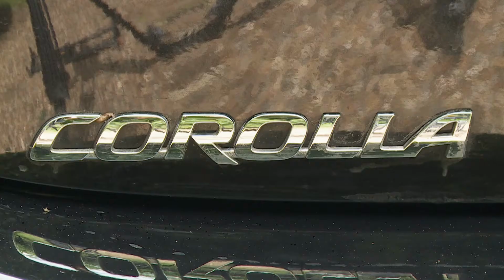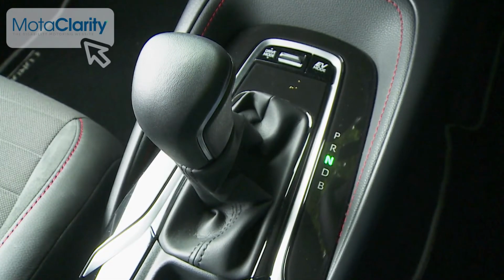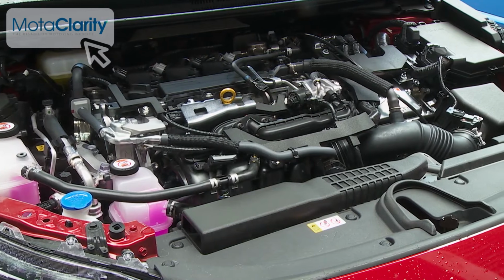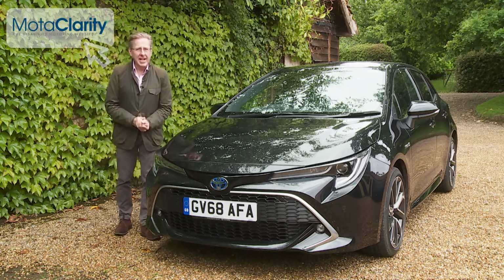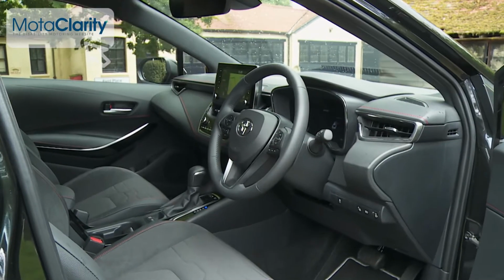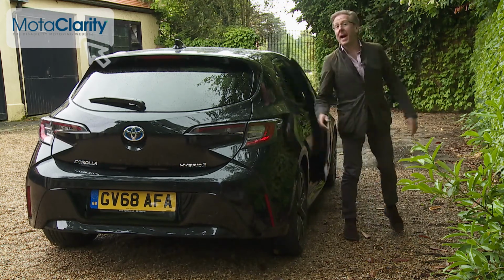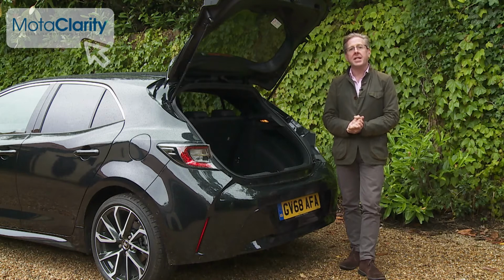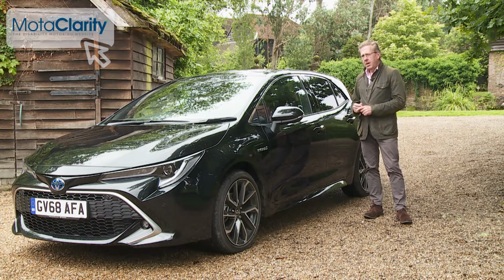2018 Toyota Corolla Hatchback Review | MotaClarity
This is a review of the 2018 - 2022 Toyota Corolla, a car that returned the Japanese brand back up near the top of the family car segment thanks to it's far more class-competitive and hybrid-focused engines and a line-up that included a 5 door hatchback, a saloon and a very practical estate version.